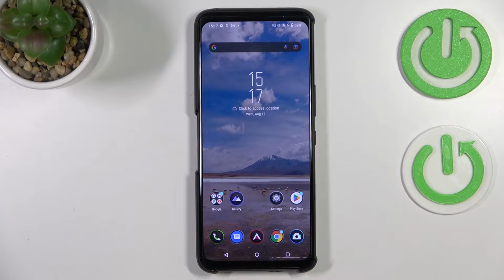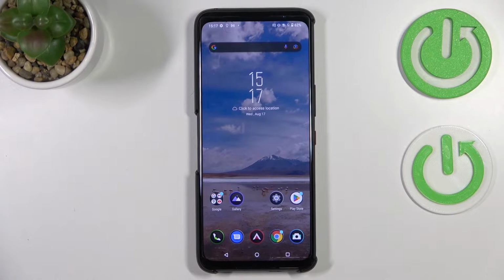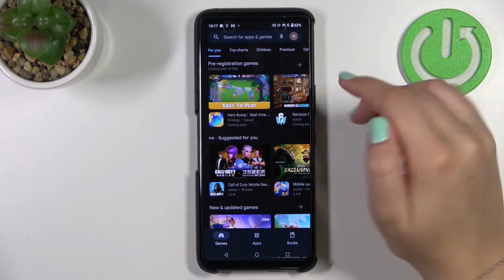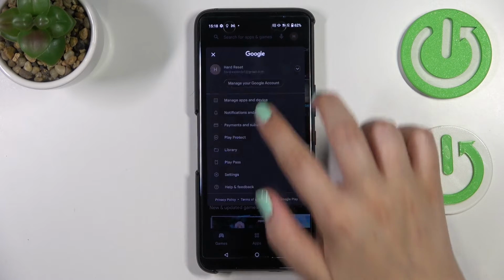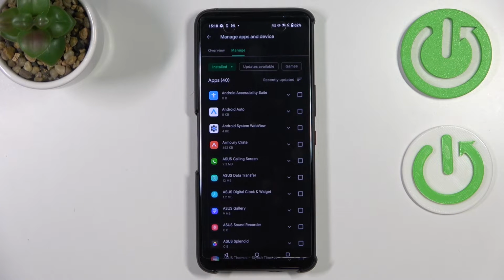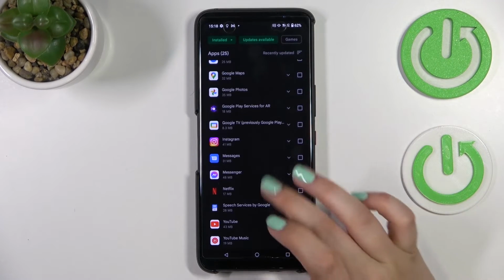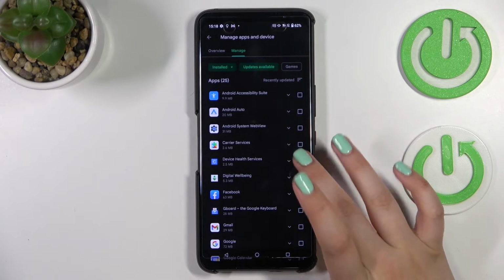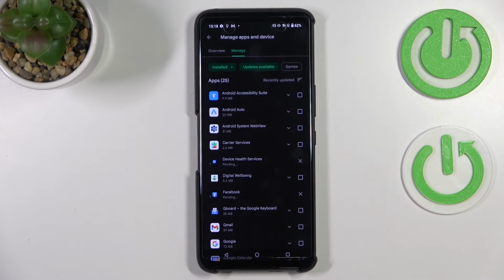How to Update Apps on Asus ROG Phone 6 - Download App Actualizations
Find out more about updating apps on Asus ROG Phone 6:
Hi everyone. Let us show you today how to update the applications on Asus ROG Phone 6. We will demonstrate how to access the Google Play Store and check for all available updates. After that, you'll learn how to update a single app or all of them at once. Enjoy the video and stay updated! If you want to know more about your Asus ROG Phone 6, visit our YouTube channel.

How to install app actualizations on Asus ROG Phone 6? How to update apps on Asus ROG Phone 6? How to download updates on Asus ROG Phone 6?